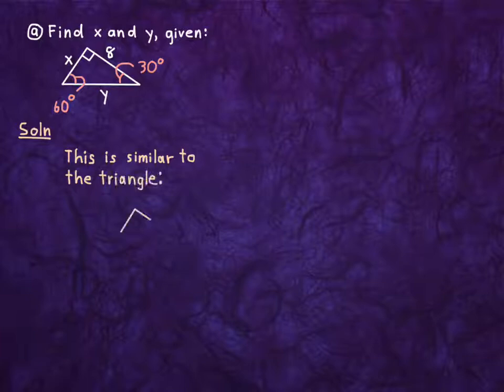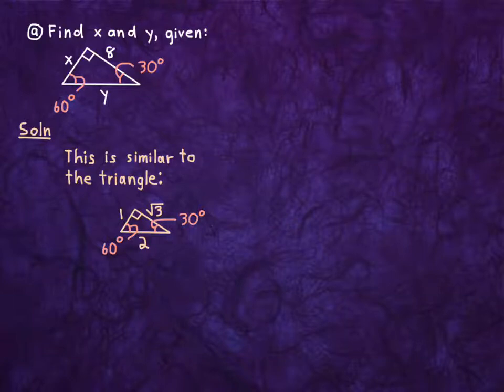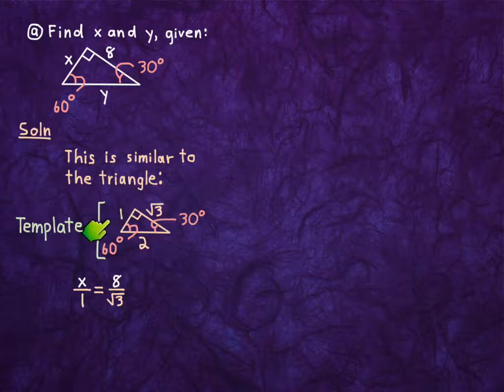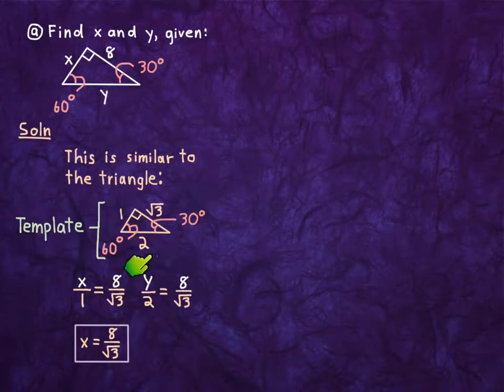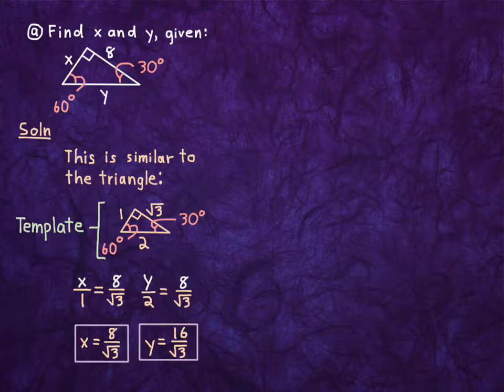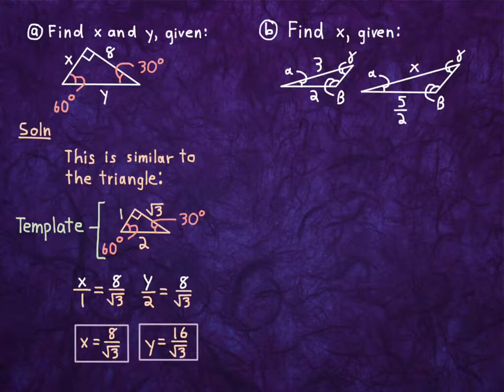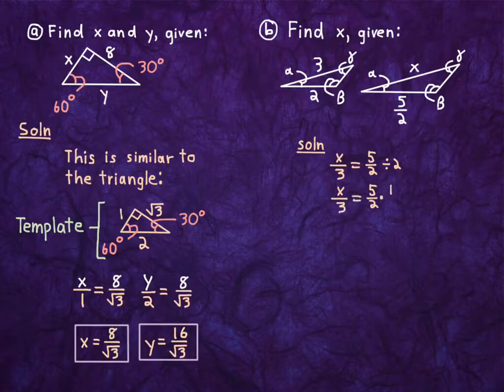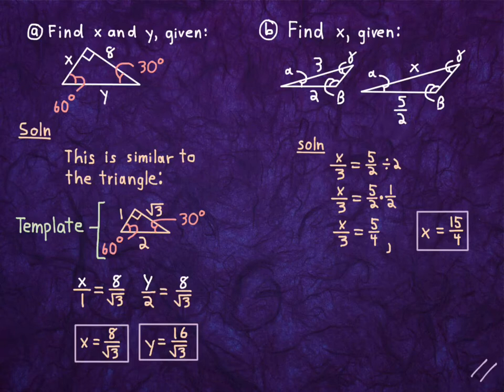5 4 6 Rational Equations Part 6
Math 1200 Algebra. Examples of using similar triangles.